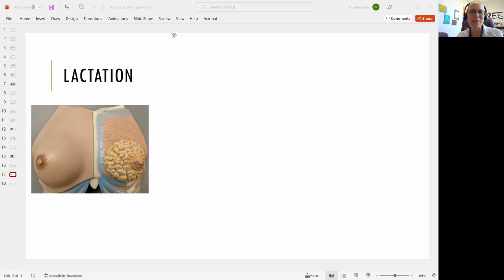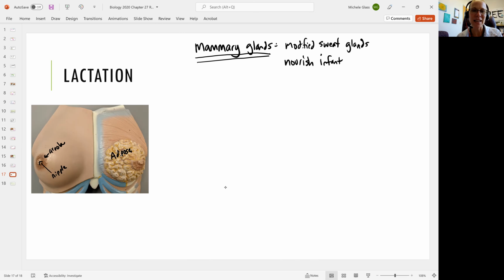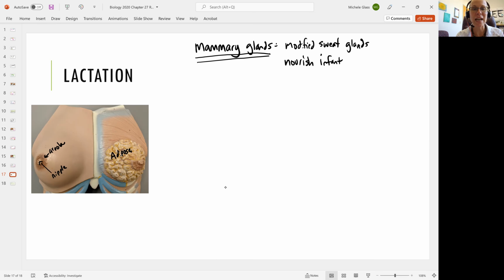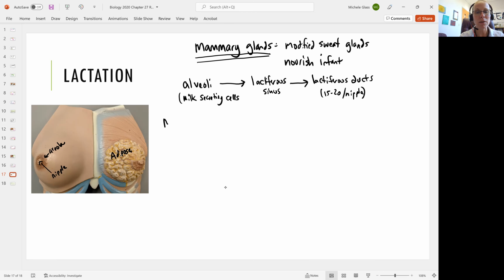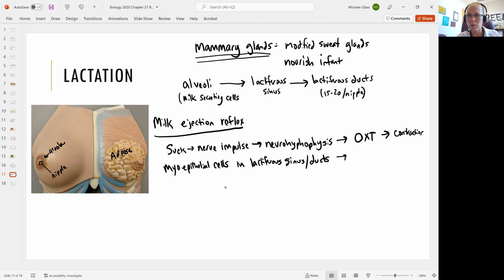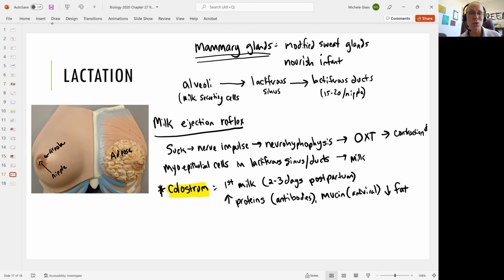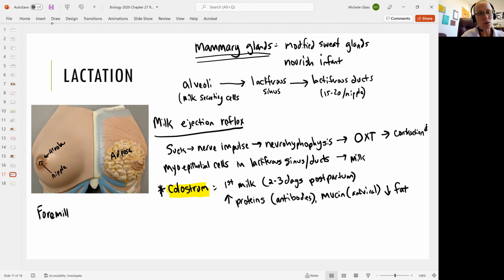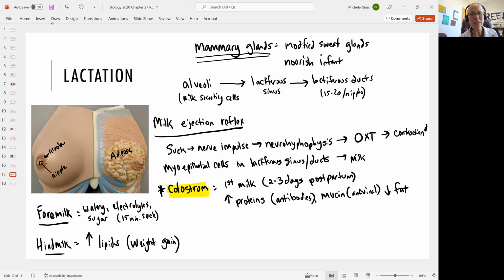Biology 2020 Chapter 27 Reproductive System: Lactation (Video 16)